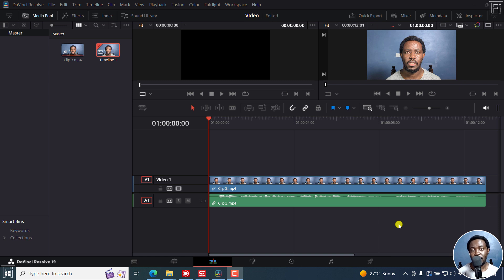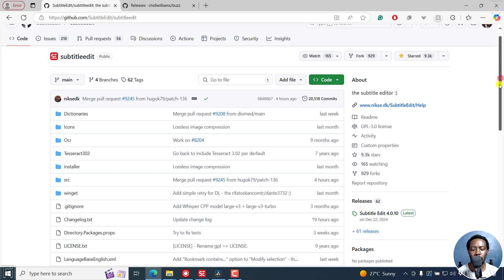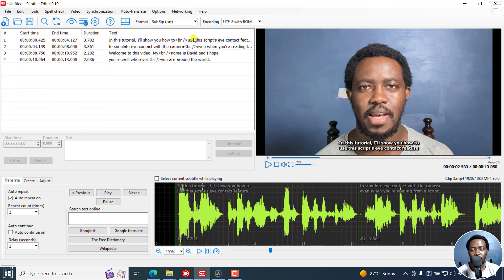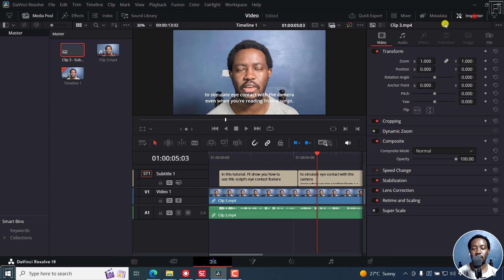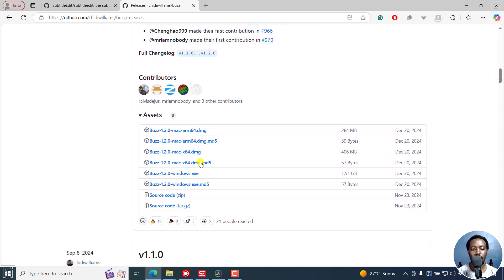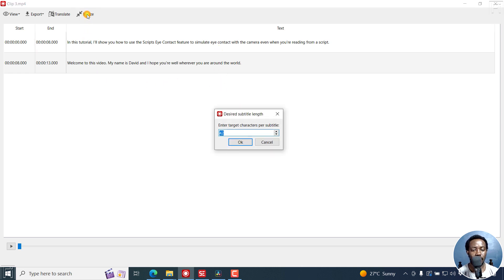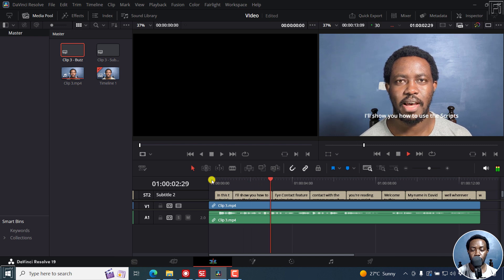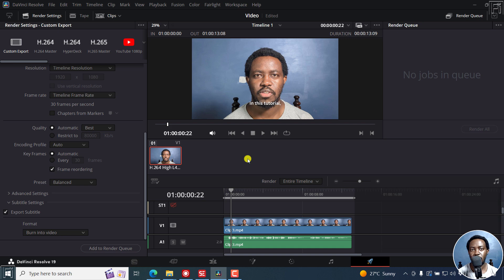Can't Auto-Generate Subtitles in Free DaVinci Resolve? Try These 2 Free Tools Instead!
In this tutorial, I'll show you 2 Free tools to Auto-Generate Subtitles for the Free Version of DaVinci Resolve.